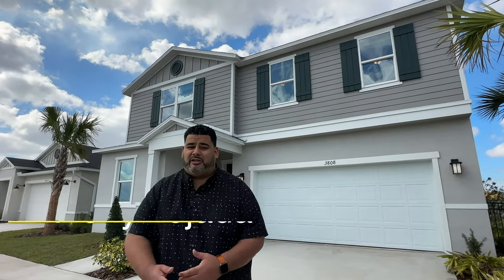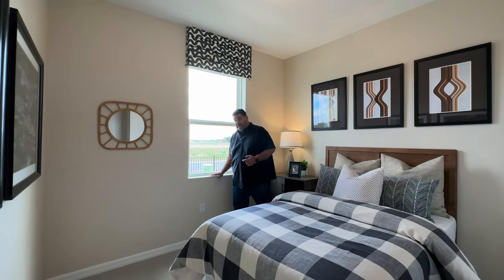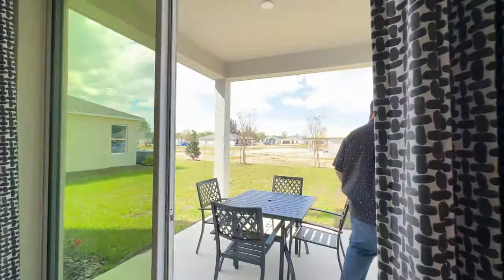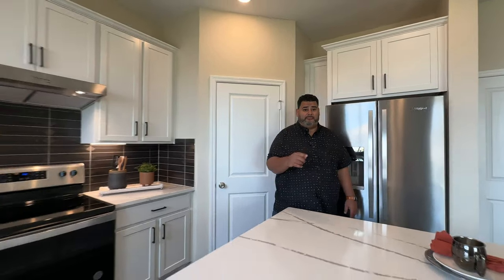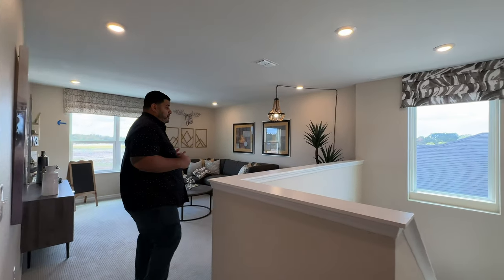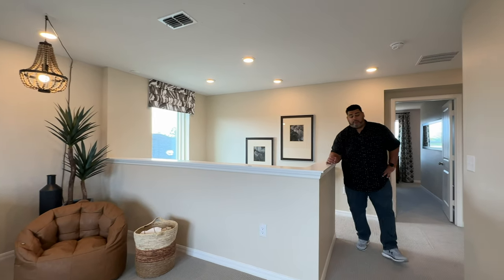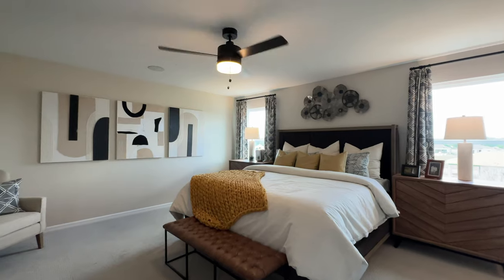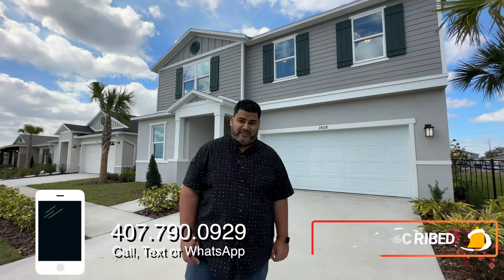Saint Cloud New Construction By KB Homes In Deer Run The 2320 Floor Plan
THIS HOME FEATURES :

3 -5  BEDROOMs

2.5 - 3 BATHROOMS

2 CAR GARAGE

2 Stories

2,320 SQ. FT.

PRICED AT TIME OF VIDEO AT
$416,990 - $423,990
 DEPENDING ON ELEVATION OF OF HOME

HOA NOT AVAILABLE AT TIME OF VIDEO WILL UPDATE AS INFORMATION BECOMES AVAILABLE

* Convenient to FL Turnpike, US-192, Narcoossee Rd. and Lake Nona area
* Near shopping and dining in downtown St. Cloud and along US-192
* Close to family fun at Lakefront Park, which features a beach and splash pad
* Near Wild Florida Airboats and Wildlife Park
* Short drive to Orlando International Airport
* Near St. Cloud Civic Center, which offers ball fields, basketball courts, pavilions, playgrounds, pools and banquet spaces

To Get Started with your Home Purchase:
👉🏽 Anthony Tejada, Realtor® / LPT Realty

I am a Buyers Agent. My services to you is 100% free when you use me to purchase your home. How you ask ? Well the builder plans and budgets for their builds to include marketing and part of that marketing budget pays out  to Realtors as a finders fee to bring there clients to great homes such as this one. If you bring a Realtor or not the price of the home stays the same. The biggest advantage is having someone who know’s the market, the process and the ropes of real estate giving you advice so you can make A informed decision .

Follow Anthony on Social Media @

*YOU MUST CONTACT ME FIRST, OR LET THE BUILDER KNOW THAT YOU WOULD LIKE ANTHONY TEJADA TO REPRESENT YOU, THE FIRST TIME YOU MAKE CONTACT WITH THE BUILDER'S REP OR I WILL NOT BE ABLE TO REPRESENT YOU.